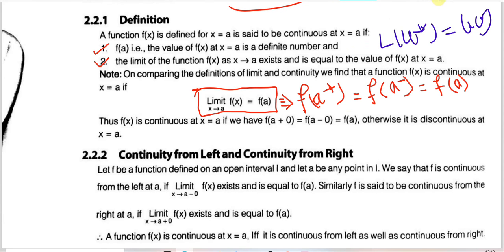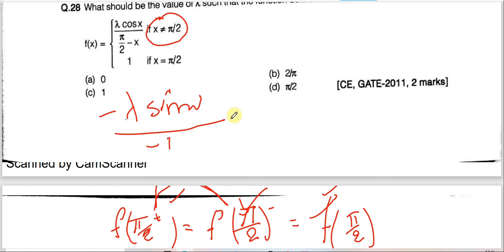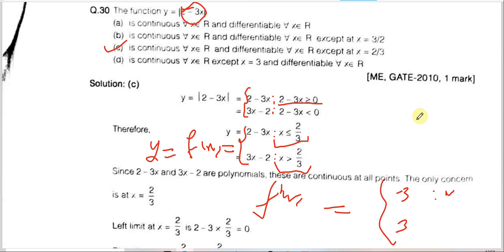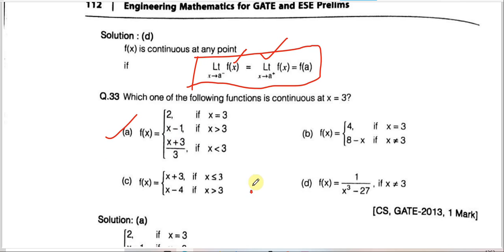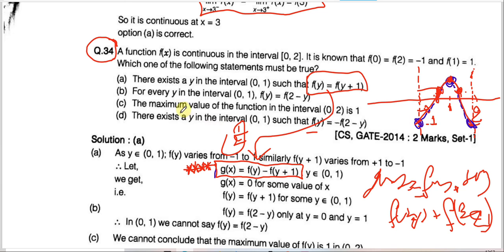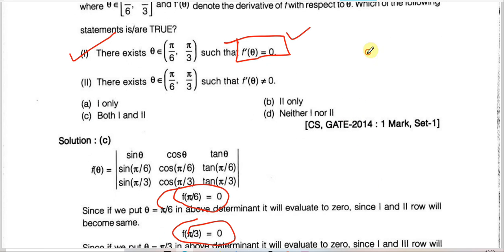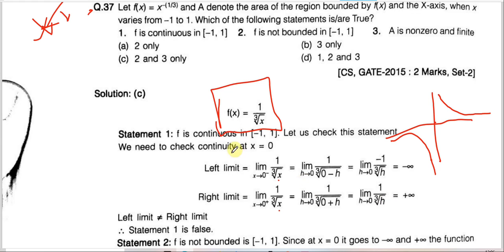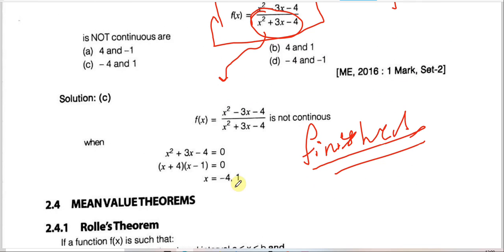continuity and differentiability problems from gate